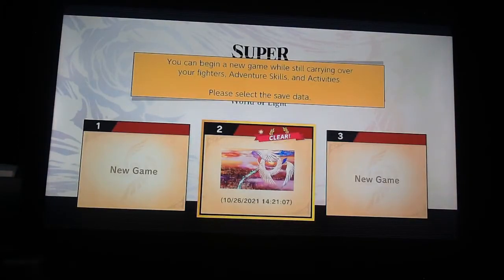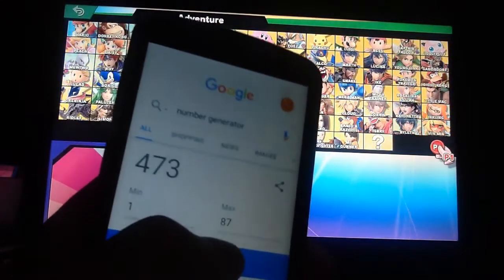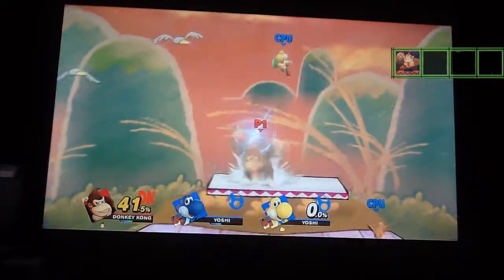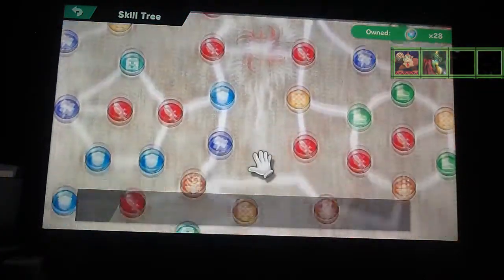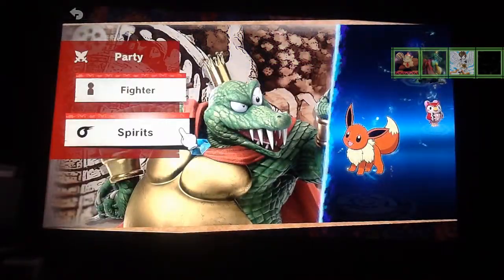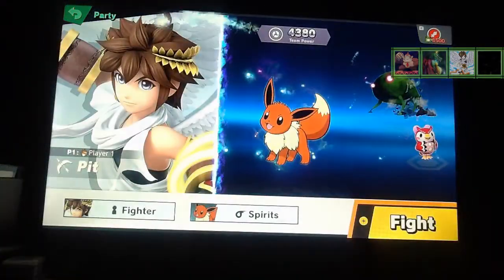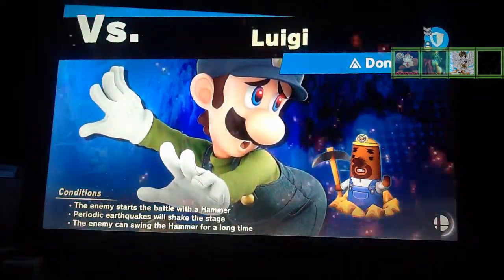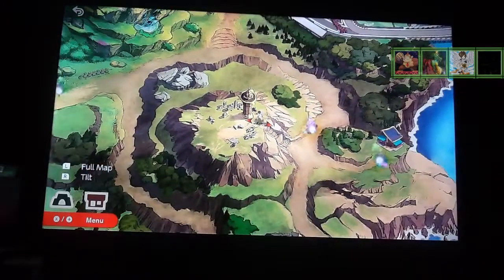smash bros randomize lightlock challenge 1 (a new advancer)